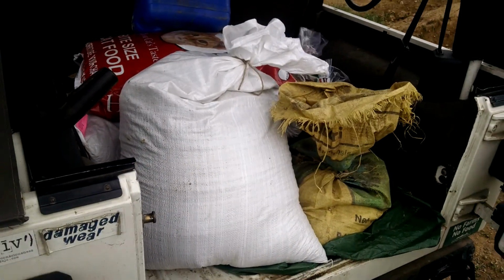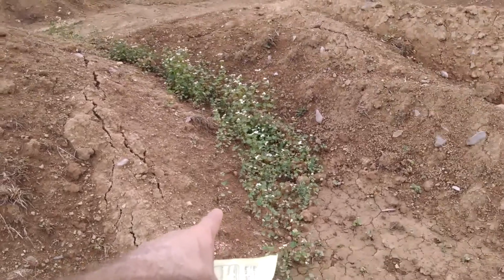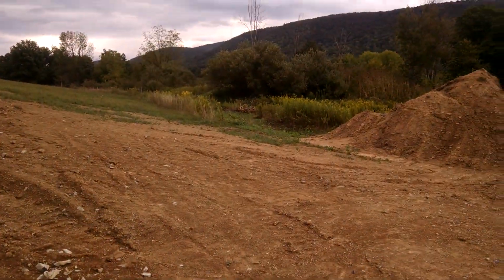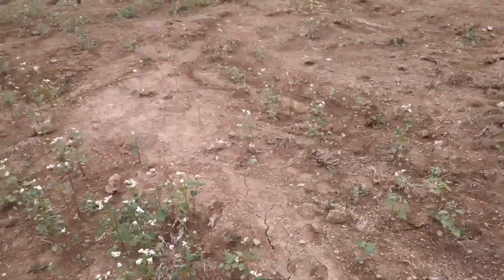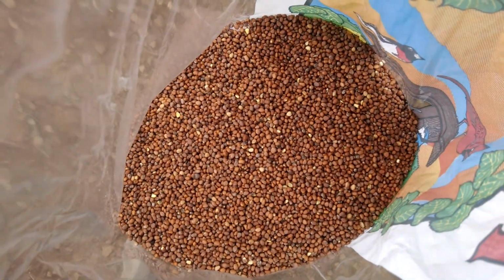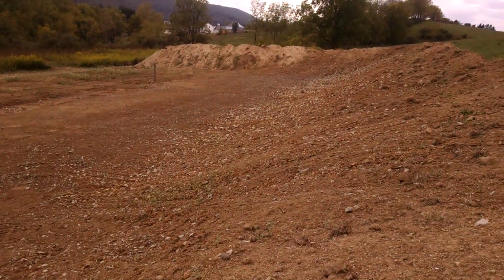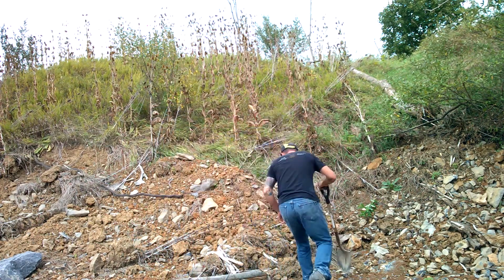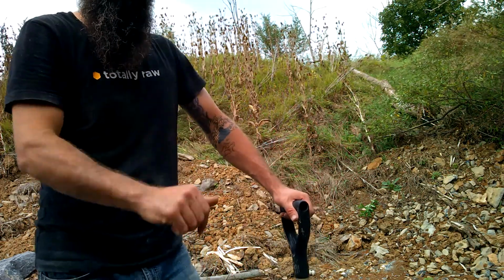Planting Cover Crops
After all the ripping up of the land I needed a good layer of cover crops to hold the soil together and start feeding it.  Got a bunch of seed from Martin's Feed Mill, Inc. in Coburn PA.